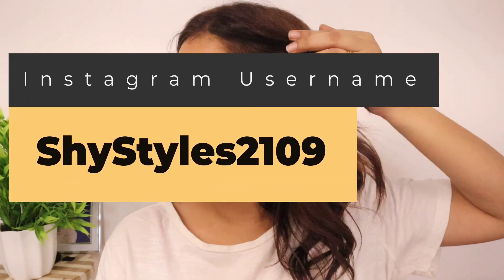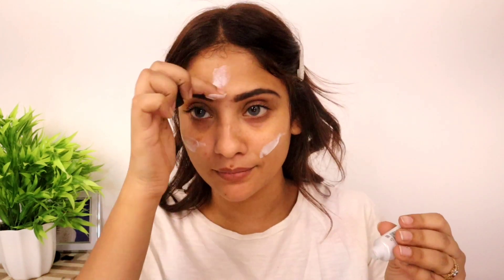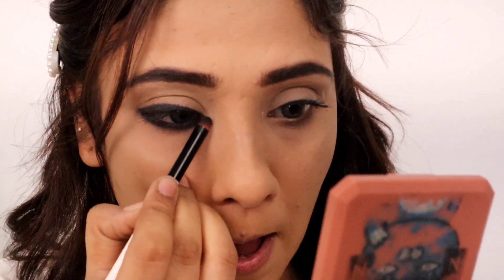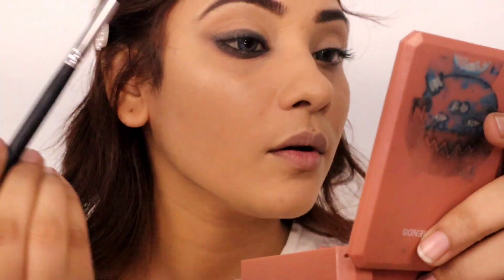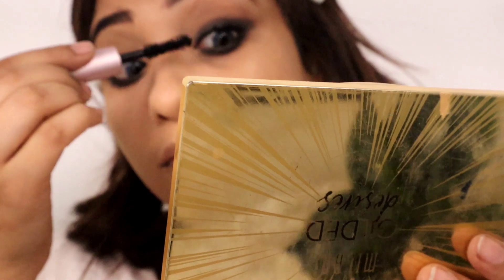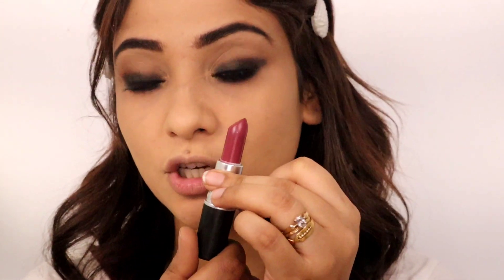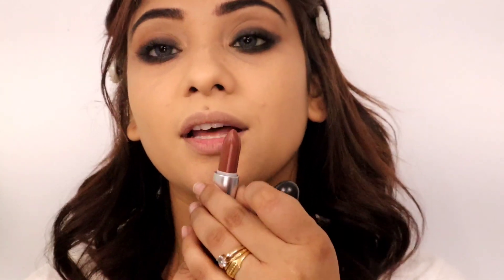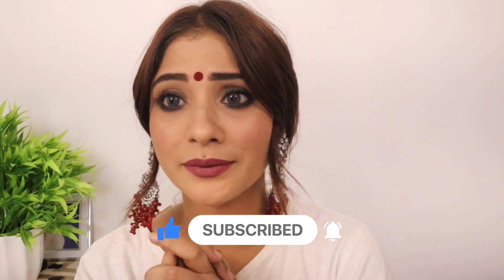Smokey khol eyes with MAC X shreya jain festive kit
hey guyz... sharing messy smokey khol eye for this wedding and festive time 2020...

Good Vibes - No questions asked Money Back Guarantee
2. Consumer should use the product for 15 days, if she's not happy, we will refund the actual paid price of 1 product in form of purplle wallet cash
3. One consumer can avail this offer on any one product only